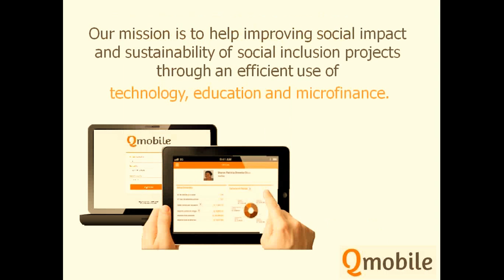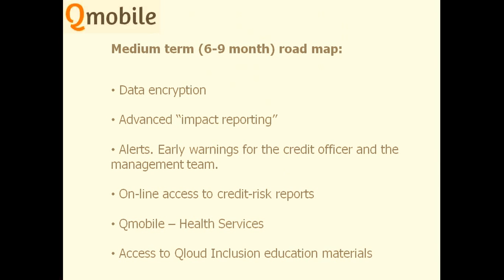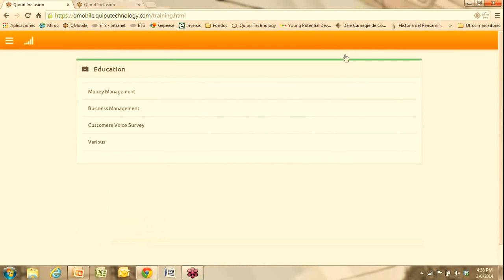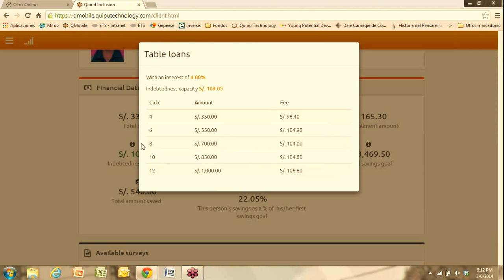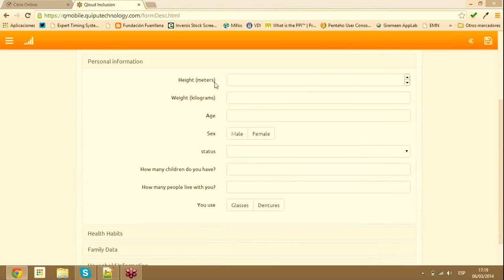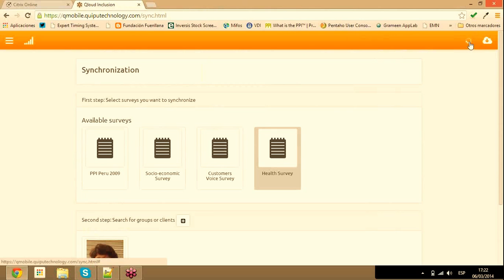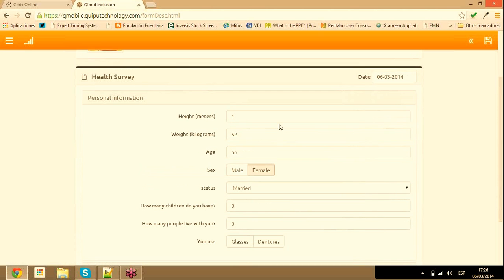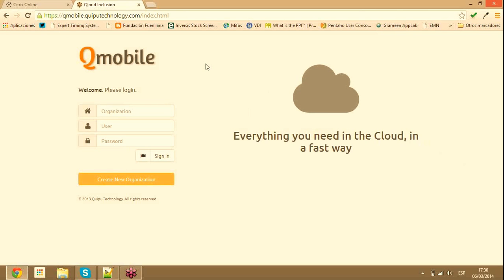QMobile Demonstration - Technology for Social Inclusion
Demonstration of QMobile led by Jorge and Pelayo Bolivar during the March 6, 2014 Mifos User Meetup.

QMobile is a cross-platform HTML-5 web application that can be run on any mobile or tablet device. Designed by Quipu technologies, it provides an offline data sync with Mifos 2.4 and Mifos X along with robust capabilities for capturing data in the field, recording socio-economic surveys and scorecards, distributing online education, and sending business alerts and notifications to staff. It is at the forefront of Quipu and Fundación I y C's Qloud Inclusion suite of solutions and services for social and economic inclusion.